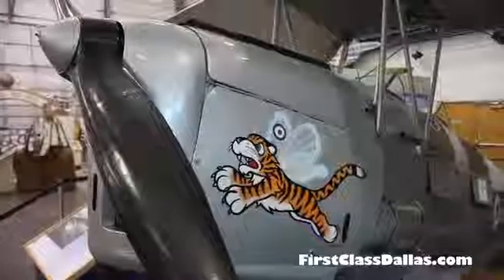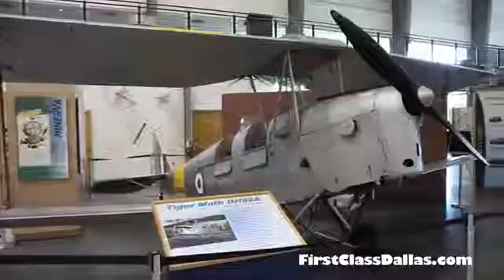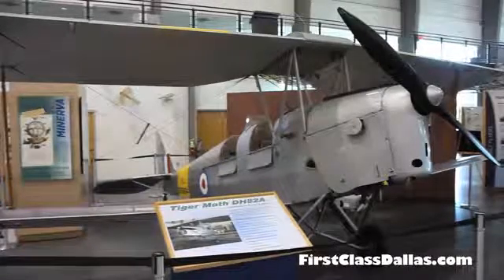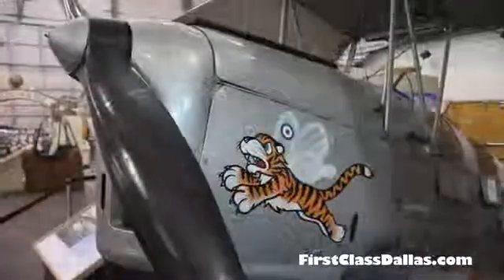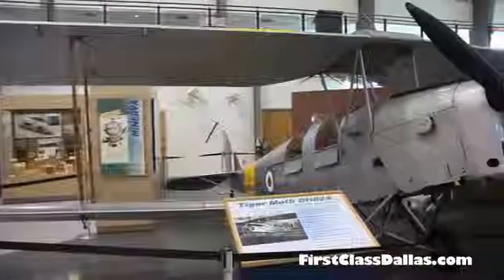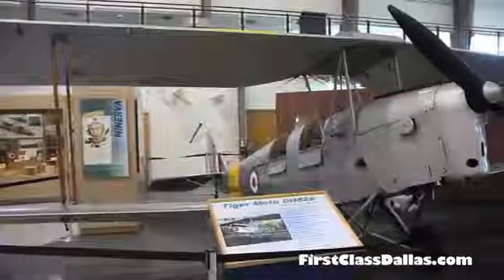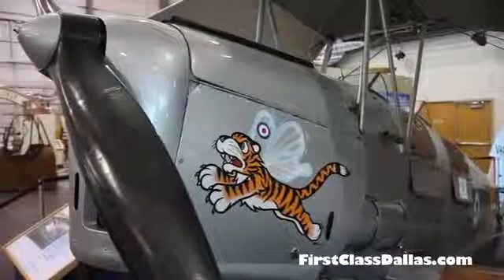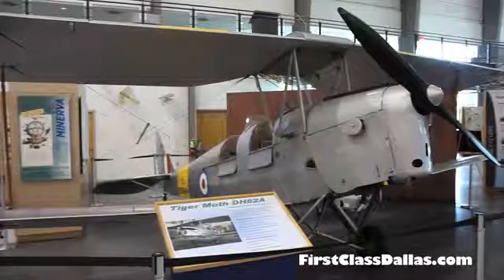De Havilland Tiger Moth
Video Website for Restaurants, Shops & More!

Frontiers of Flight Museum
6911 Lemmon Avenue

Hours
Monday - Saturday 10:00 am -- 5:00 pm
Sunday                   1:00 pm -- 5:00 pm

In 1963, George Haddaway, a noted aviation historian and the publisher of " Flight" magazine, donated his enormous collection of artifacts and archival materials to The University of Texas. This "History of Aviation Collection" was moved from Austin to The University of Texas at Dallas (UTD) in the late 1970's. In 1988, because of problems with public access and space limitations, UTD and Mr. Haddaway forged an agreement with a group of Dallas leaders to make possible the display of part of the collection, in particular most of the physical artifacts at an off-campus site. With the leadership of  Senator Kay Bailey Hutchison, the late William E. "Bill" Cooper, and Jan Collmer, the Frontiers of Flight Museum was formed in 1988 as a 501(c) 3 non-profit organization. The City of Dallas agreed to provide space on the mezzanine level of the main terminal building at Love Field. With donations from corporations, individuals, and foundations, exhibits over 5,500 square feet  were made available to the public in June 1990. For several years the museum also sponsored popular air shows at Dallas Love Field, but these were discontinued in the early 2000's as traffic increased at Love Field.

The public's enthusiasm for the Museum and its desire to see more aircraft close-up, along with the increasing attendance, prompted the leadership to embark on an ambitious plan to build the Museum that stands today. A State Transportation Enhancement grant of $7.2 million, along  with required matching private gifts of over $2 million enabled construction of the 100,000 square foot Museum, and the new facility opened in June 2004.

Currently, over 30 aircraft and extensive display galleries draw aviation buffs, schools, family members to the museum. Popular collections include early biplanes, historically important military and general aviation aircraft, the World War II exhibit, the extensive history of Southwest Airlines exhibit area, numerous commercial airline artifacts, the iconic Chance Vought V-173 Flying Pancake" and the Apollo 7 command module. Visitors can take a chronological walk through the development of human flight from the Leonardo da Vinci parachute to space exploration.

Military, commercial, and general aviation as well as space flight are represented at the Museum.  The Museum's working relationship with the History of Aviation Collection at UTD allows access to UTD's world-renowned aviation collections.

For SPECIALS at places in Dallas please download First Class Deals app free from The App/Play Store.

Posted